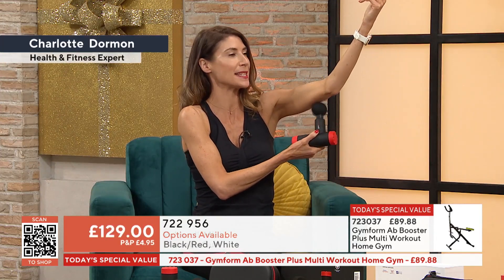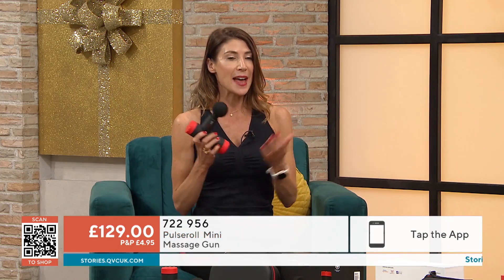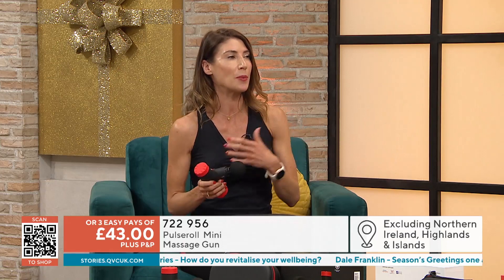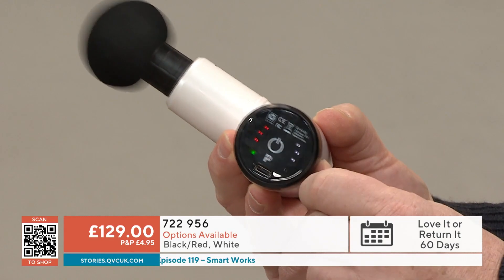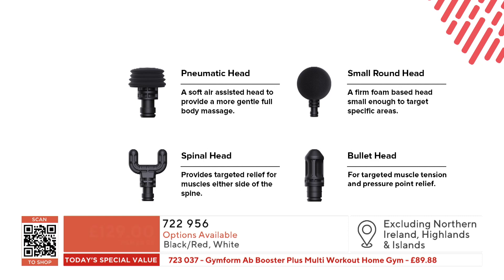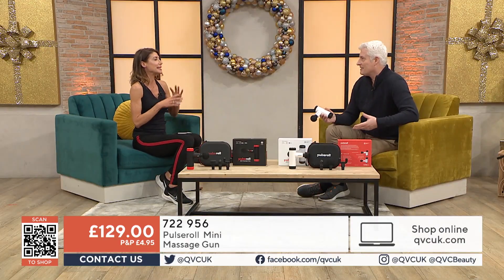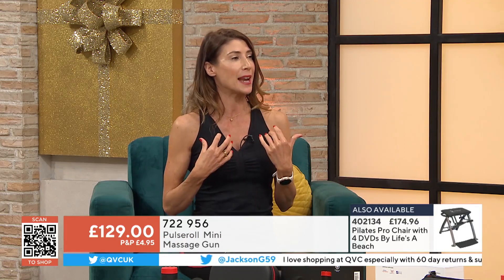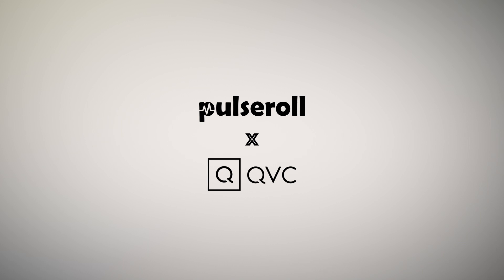Pulseroll x QVC